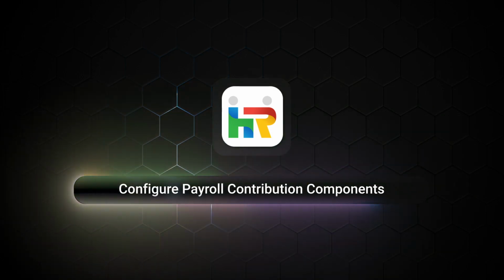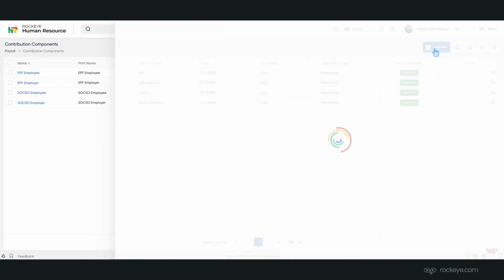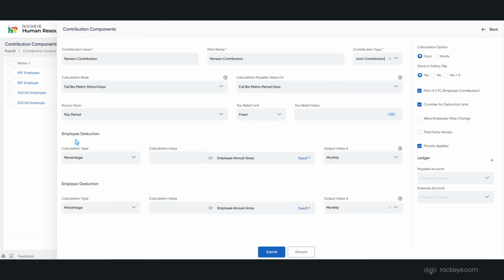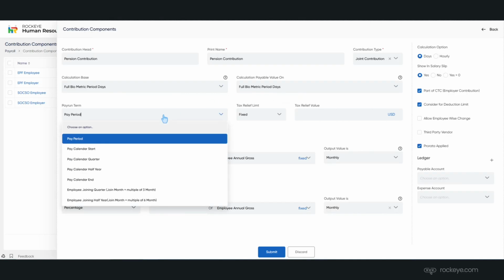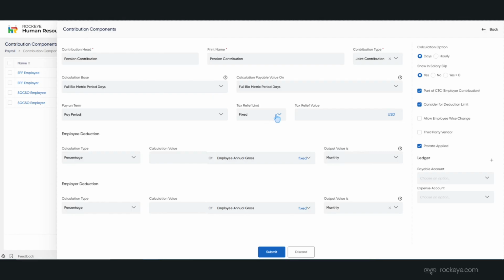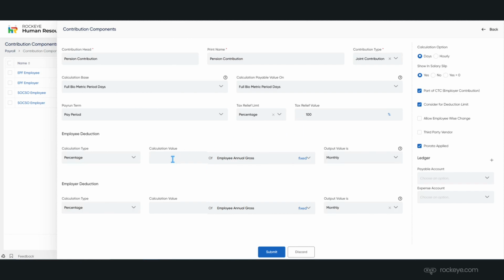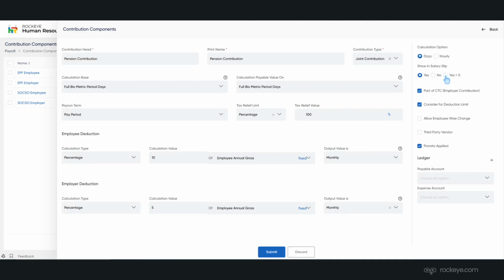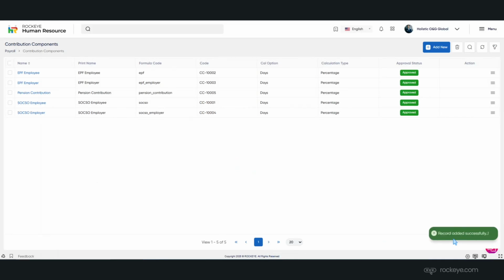Configure Payroll Contribution Components with ROCKEYE HRMS | Setup Guide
Set up statutory and voluntary payroll contributions accurately with ROCKEYE HRMS — the complete payroll contribution management software designed to automate deductions, enforce compliance, and simplify benefits administration across your entire workforce.
In this payroll deduction configuration tutorial, we walk HR administrators and payroll managers through every step of configuring contribution components — from calculation bases to tax relief automation.

🔍 What You'll Learn in This Video:
✅ How to set up payroll contributions using the Contribution Components master
✅ How to configure statutory deductions in HRMS for employee and employer funds
✅ How to define contribution types — employee, employer, or both
✅ How to set up calculation bases and payrun frequency terms
✅ How to automate tax relief values for net pay calculations
✅ Employee and employer contribution setup guide for deduction limits
✅ How to enforce salary slip transparency and regulatory contribution caps
✅ How to enable employee-wise contribution adjustments for unique contracts
✅ Payroll compliance setup step by step with full formula validation

ROCKEYE is a powerful statutory deduction management system that ensures every contribution — from EPF and SOCSO to voluntary benefit funds — is calculated accurately, displayed transparently, and integrated seamlessly into your automated payroll engine.

Whether you are setting up contributions for a new entity or updating existing deduction rules, ROCKEYE HR compliance payroll software gives your team the tools to maintain full regulatory compliance with zero manual errors.

This complete employee benefits deduction software walkthrough is ideal for HR professionals, payroll managers, and finance teams looking to streamline statutory compliance and benefits administration.

💡 Key Features Covered:
— Contribution Name, Print Name & Type Configuration
— Calculation Base & Payrun Term Setup
— Tax Relief & Tax Relief Value Automation
— Employee & Employer Deduction Configuration
— Deduction Limits & Salary Slip Visibility Controls
— Employee-Wise Contribution Adjustments
— Payroll Engine Integration & Formula Validation